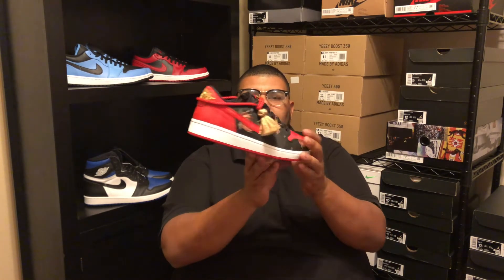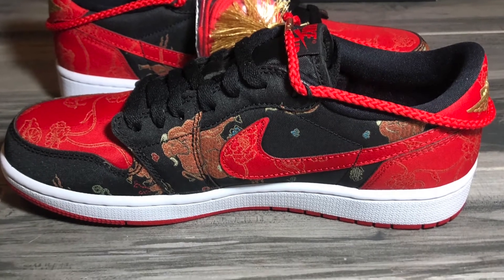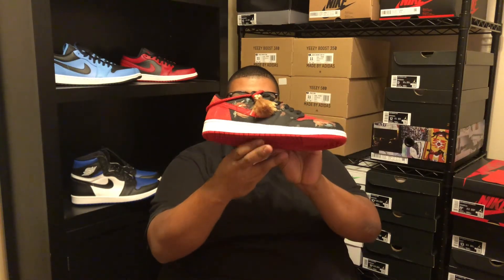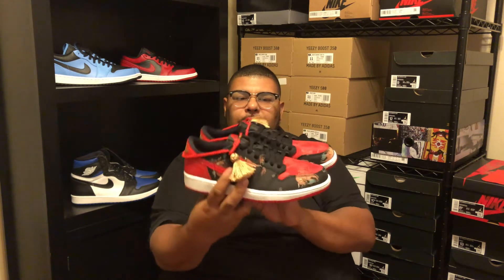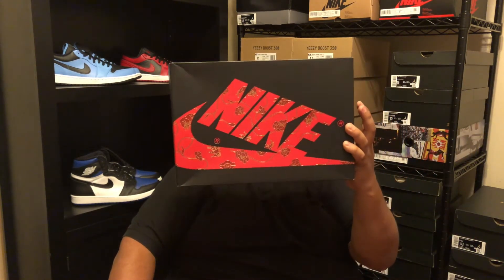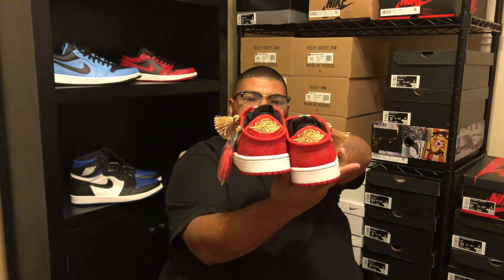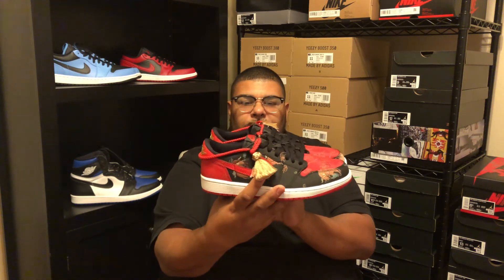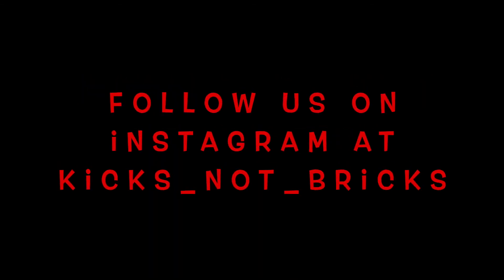Jordan 1 Low Chinese New Year in hand review. Best Jordan 1 low of 2021?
In Hand review of the Jordan 1 Low Chinese New Year 1 of 8500 pairs. Is this the best Jordan 1 low of the year.